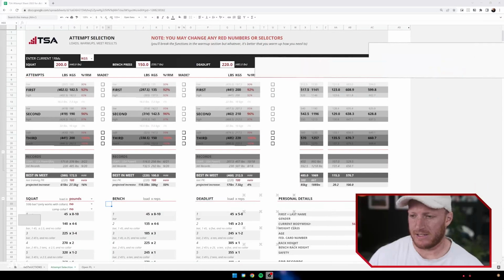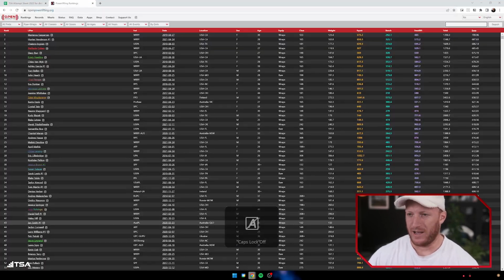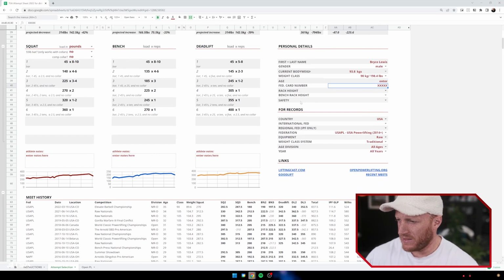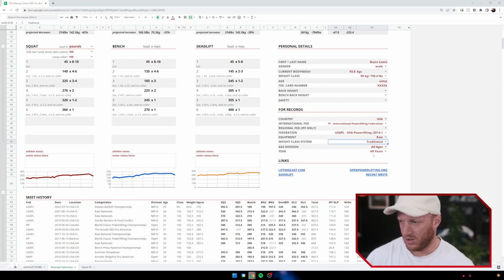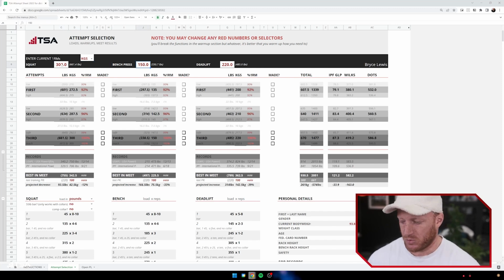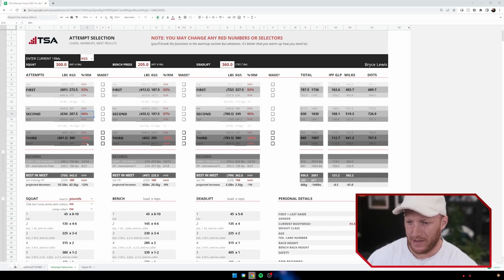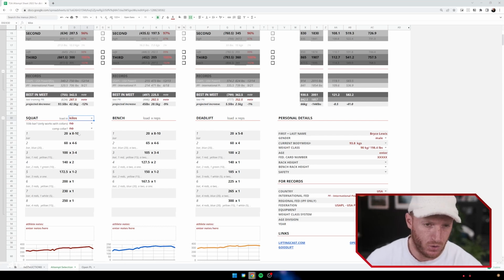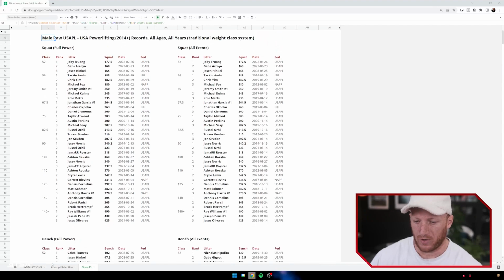Free Attempt Selection Google Sheets File for Powerlifting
Here you go! Note that this link should force you to make a copy into your own Google account. This is so no one is able to edit the original. You should be able to fully edit your own copy.